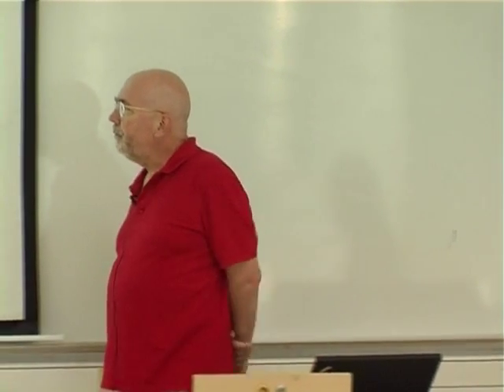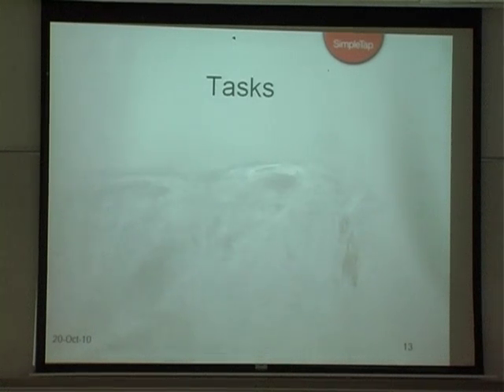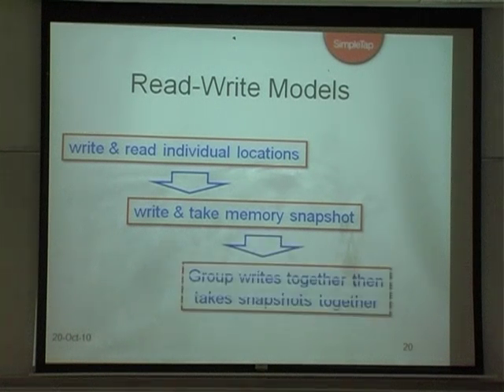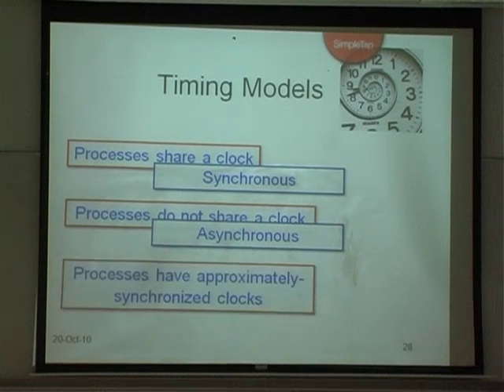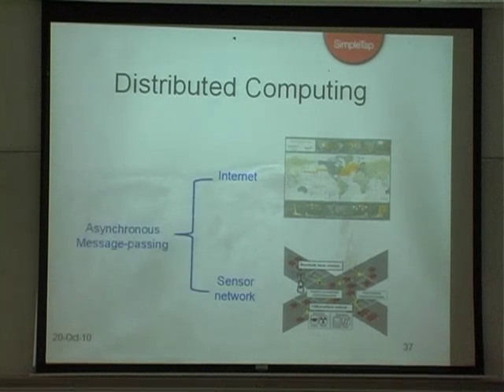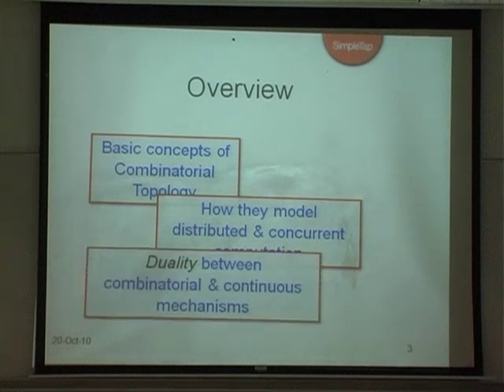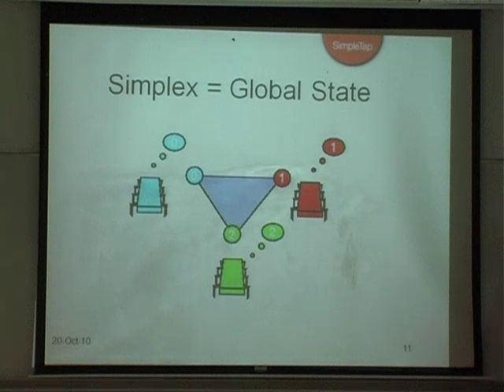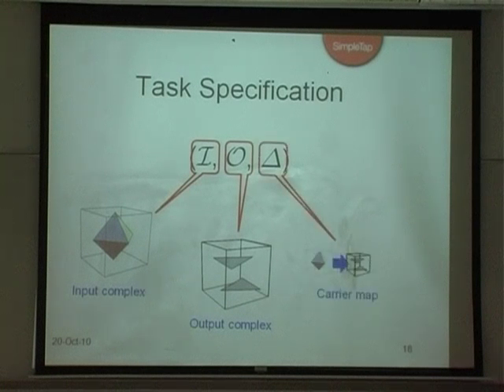נושאים מתקדמים באלגוריתמים מבוזרים - הרצאה 01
הרצאה 01 -  Introduction and Topology Basics
מרצה אחראית : פרופ' חגית  עטיה
מרצה : Prof Maurice Herlihy
פקולטה : מדעי המחשב